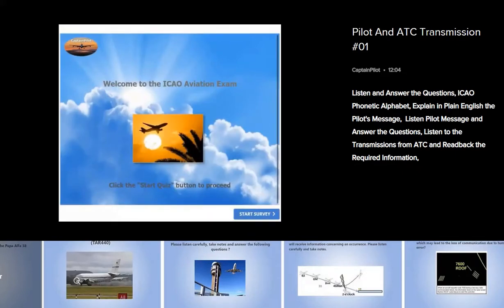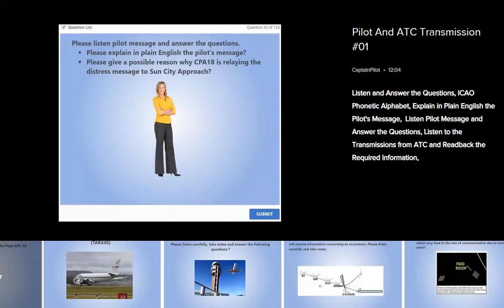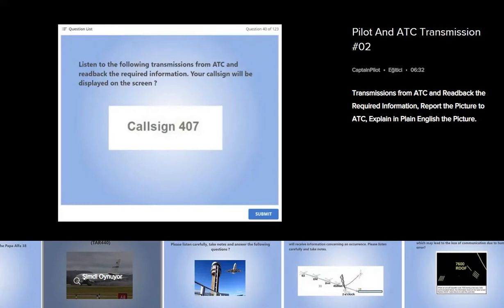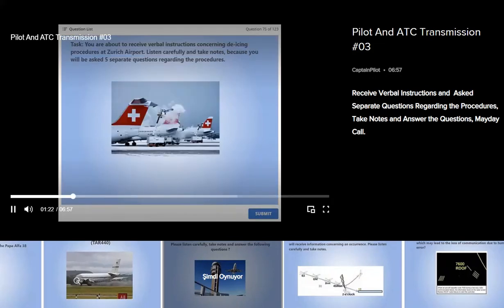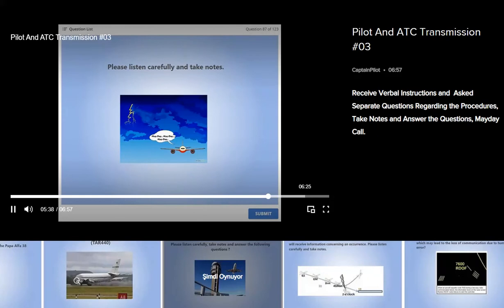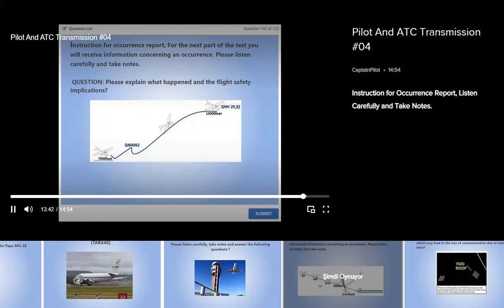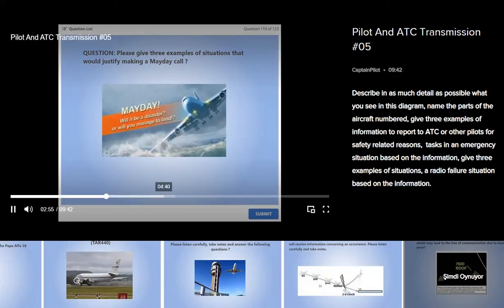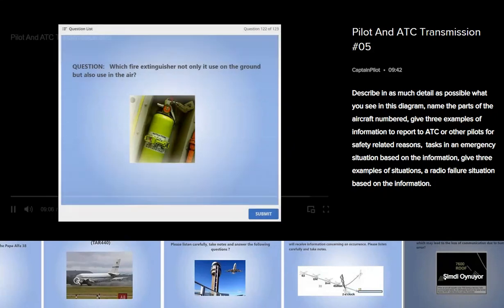ICAO Aviation Exam Training / Introduction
AVIATION ENGLISH EXAM TRAINING for Pilots, Controllers & Aviation students
TO REACH ICAO LEVEL 4 & LEVEL 5
Our courseware offers a step-by-step solution to preparing trainees for their region's pre-commercial pilot English exam. Perfect for pilots and air traffic control officers who are looking to maintain an ICAO Level 4 proficiency and above in aviation English.
Throughout the course, we will cover important exercises that can be found in the real-world aviation English exam. We will focus on target listening by following along with real-life radio communications between pilots and air traffic controllers.
For more detailed information, we recommend you to read our "AVIATION ENGLISH LANGUAGE PROFICIENCY TEST" article.